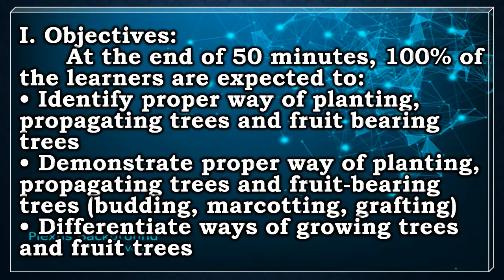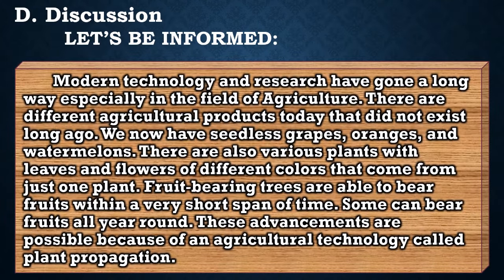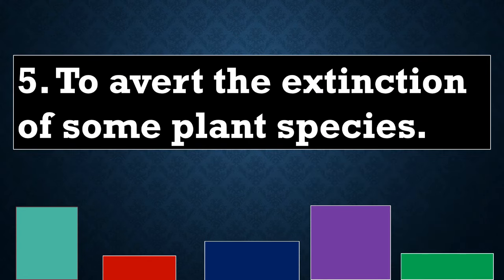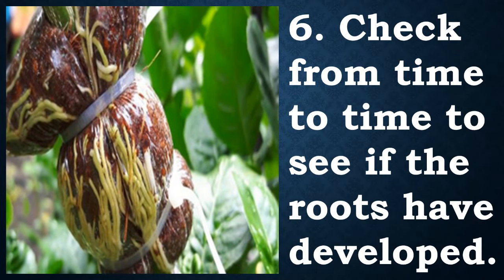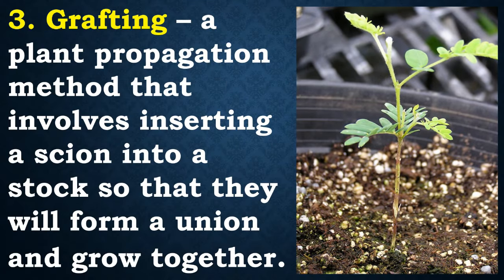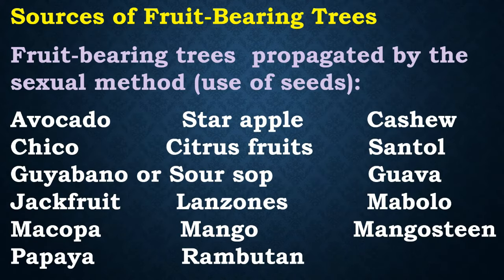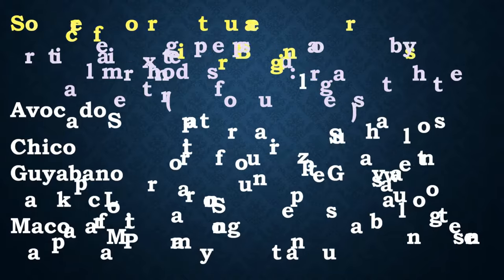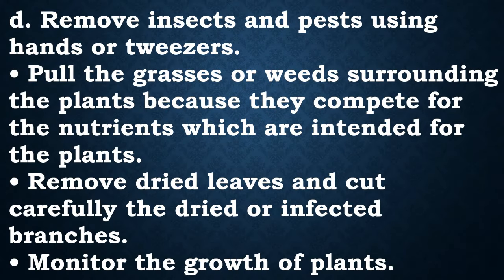TLE 6 Ag - Proper Way of Planting and Propagating Trees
planting trees
fruit-bearing trees
agriculture
epp
tle
tle 6
elementary
module
instructional video
paano magtanim
punong kahoy
melc
new normal scheme
learning modalities
blended learning
module making
lesson video
factors in planting
k-12
english
science
ap
araling panlipunan
agriculture
lm
cd
tg